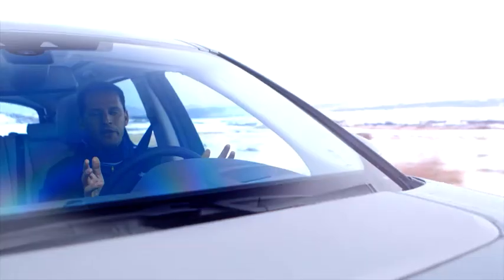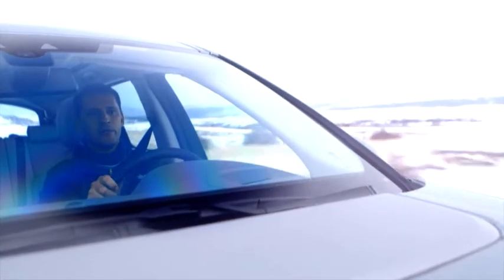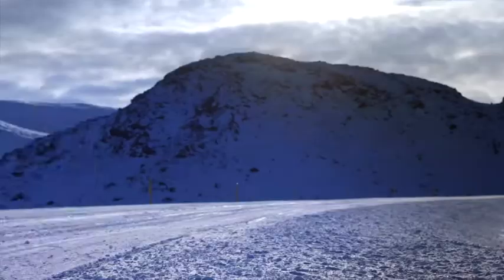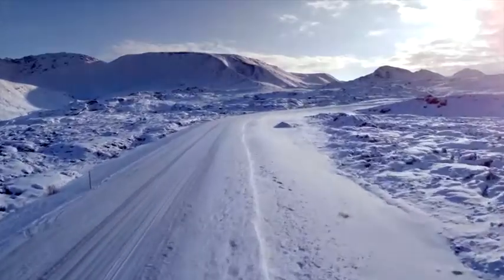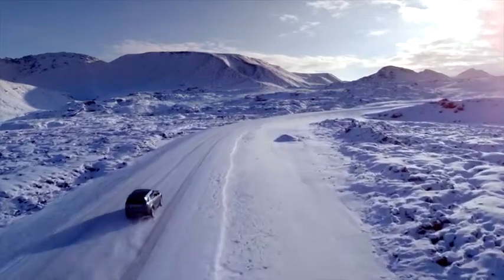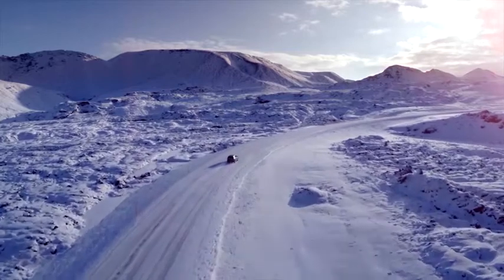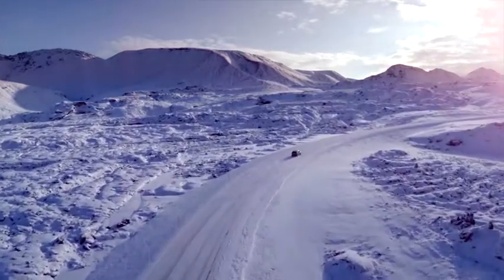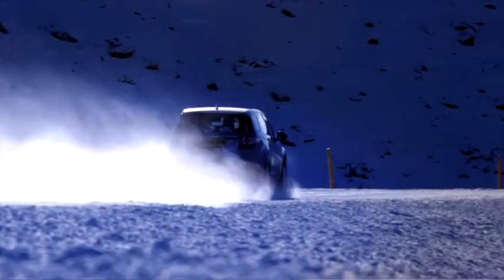DISCOVERY SPORT ON SNOW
Karl Richards, Principal Engineer for Stability Control Systems and Terrain Response, drives the Discovery Sport across snowy hills and tracks on the first part of the drive route through Iceland.